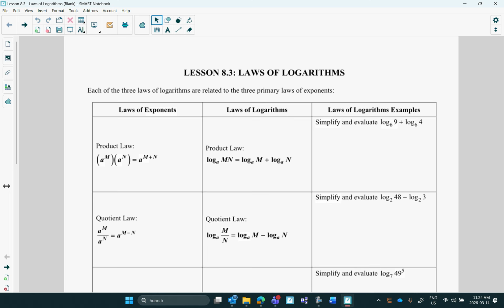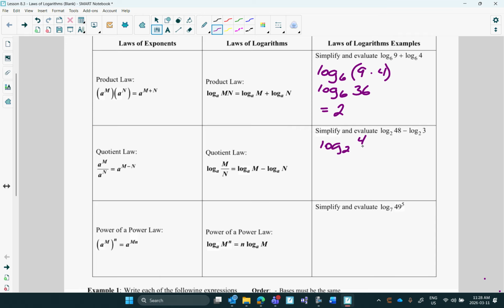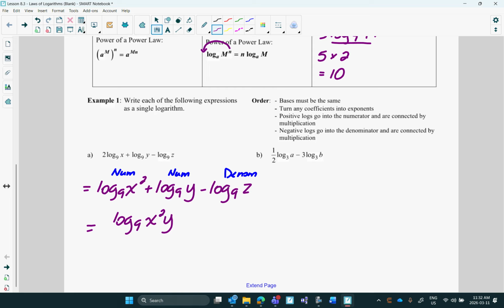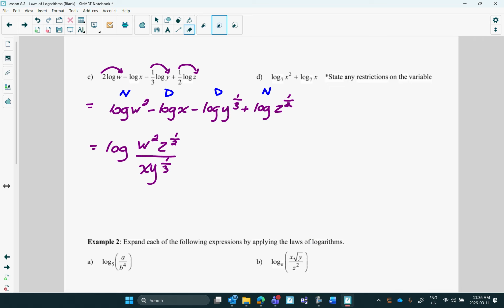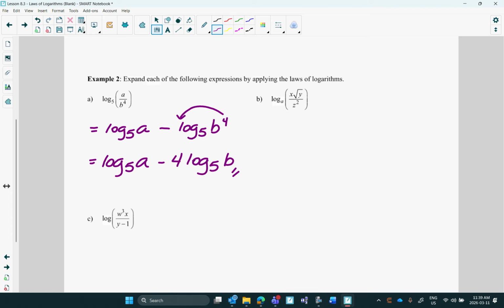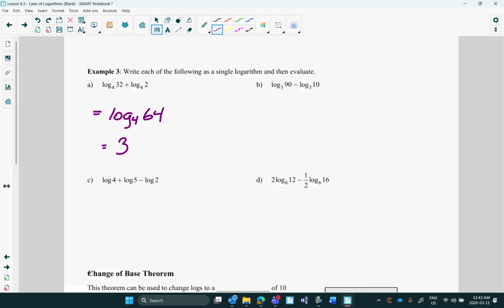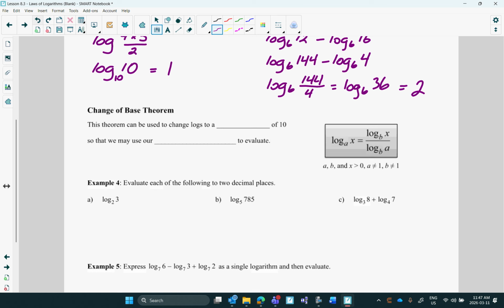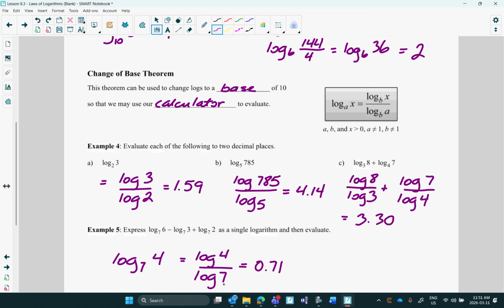Lesson 8.3: Laws of Logarithms (Video Lesson)